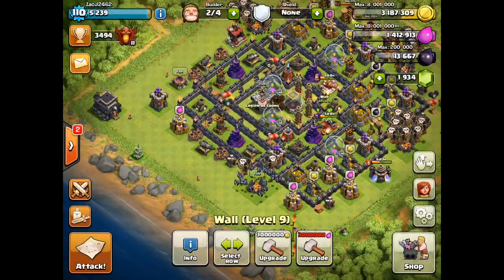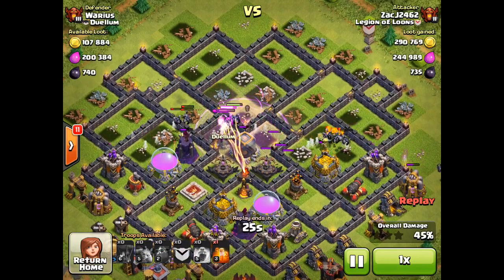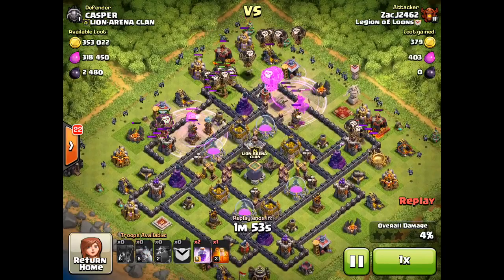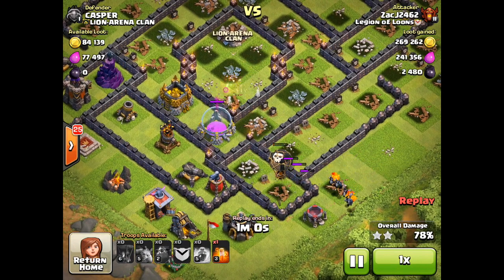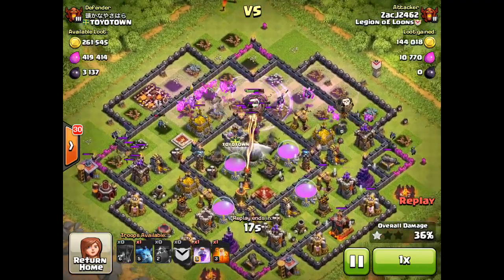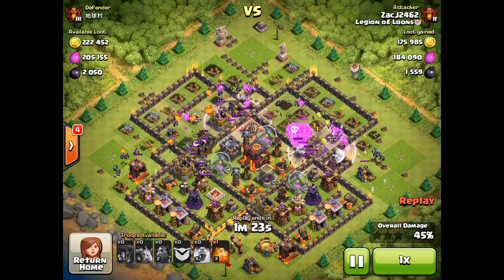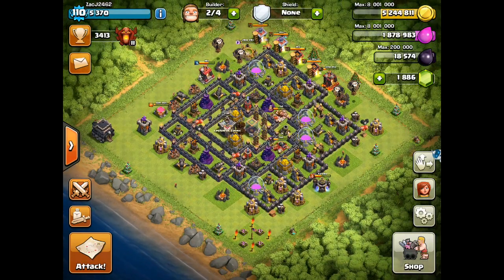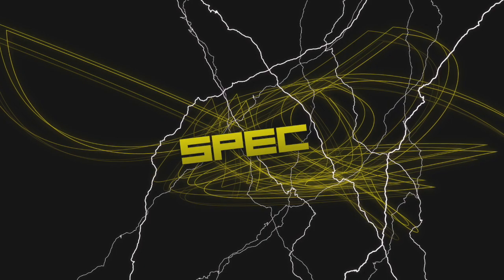Clash of Clans: Chilling in Champs Ep.2 No Heroes? No Problem!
What's up guys this is Zac or Spec here and today I'm raiding in high Champions III league with no heroes, and bringing in that LOOT! Be sure to check out the tutorial video on how to do get unlimited gems for yourself, as well as my gemming from a TH1 to a MAX TH10 video!

Songs - Spectre by Alan Walker (NCS) Fade by Alan Walker (NCS)